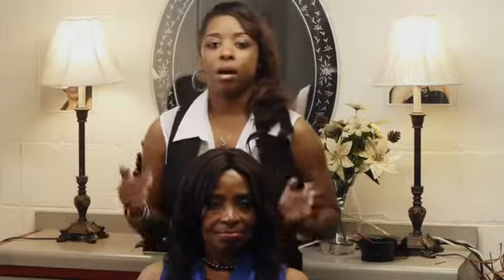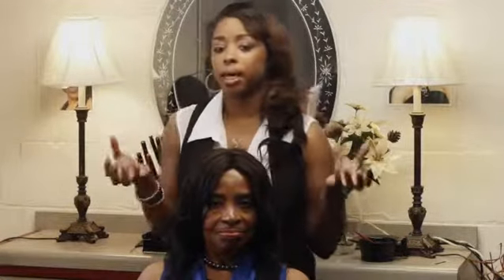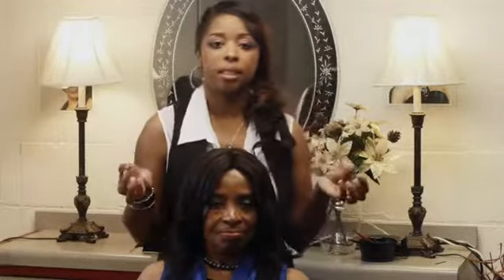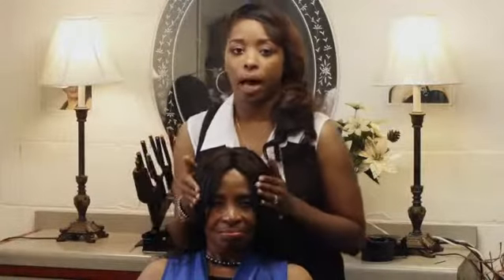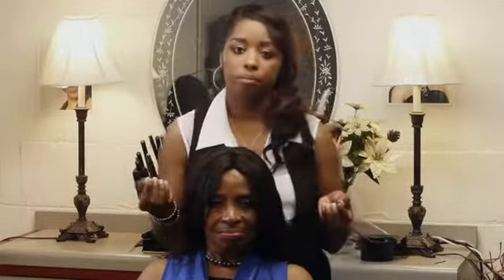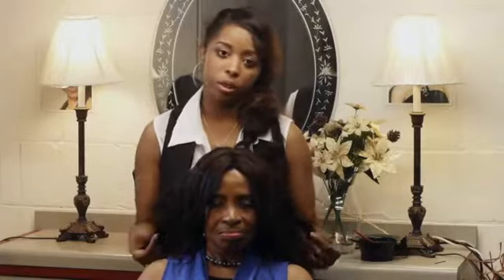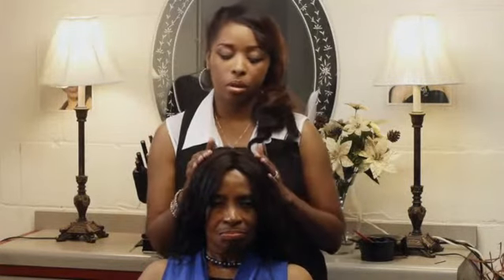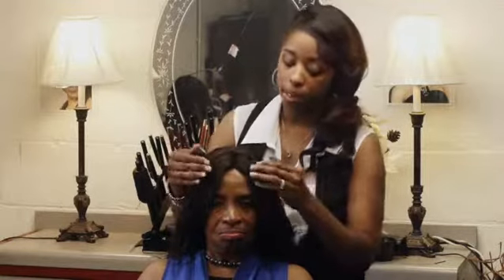Video Jet Black Hair Color Styles eHow2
Jet Black Hair Styles